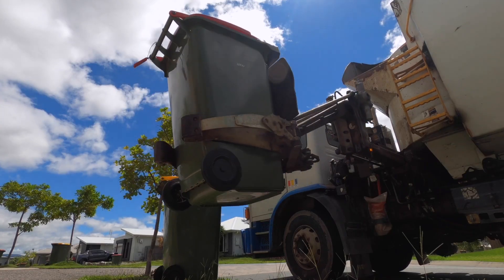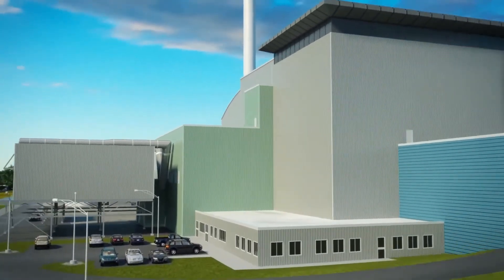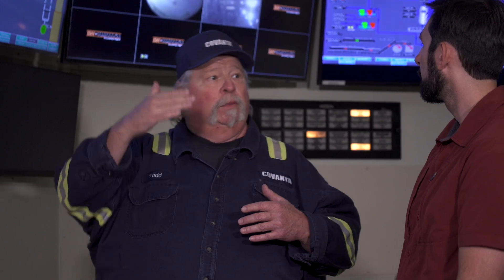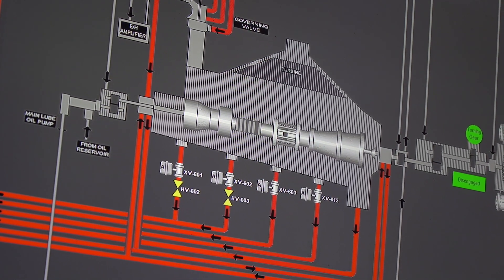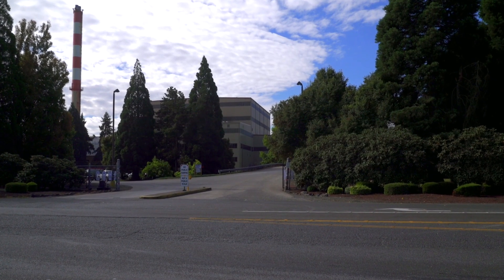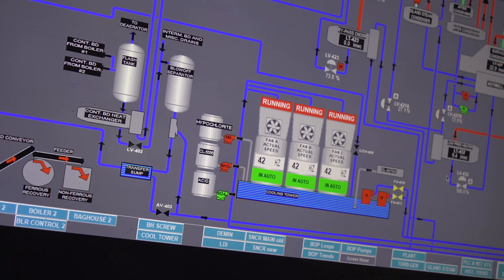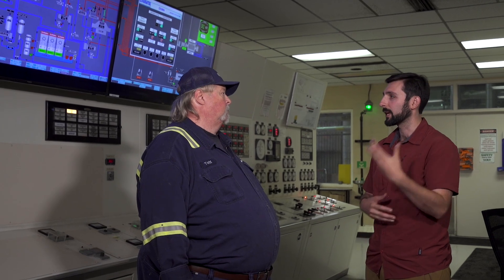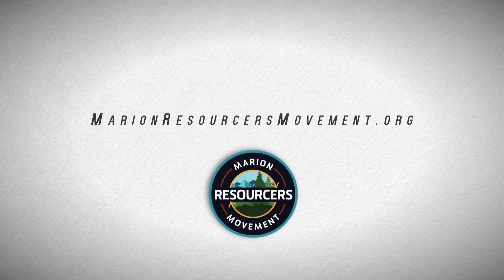The Story of Trash, Part 5: Residential Waste to Covanta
So you’ve already reused and recycled what you could. What happens to your actual trash when it leaves your curb? Join Dakota Tangredi with Marion County Environmental Services as he talks about the process of waste management in Marion County.

The Story of Trash is an educational series that we are rolling out Fridays for the next few weeks. We hope you enjoy it and find it educational. to learn more.